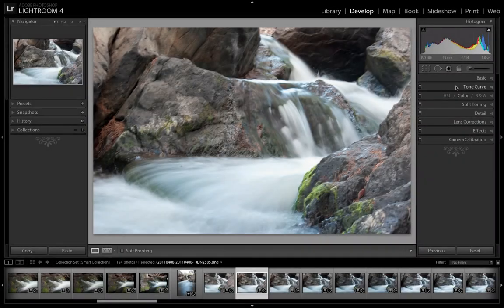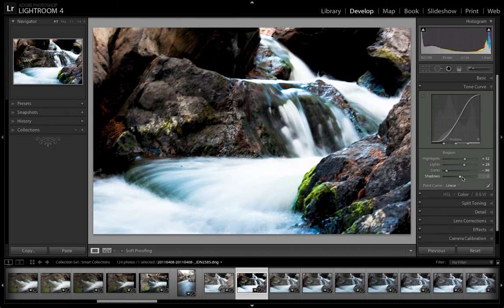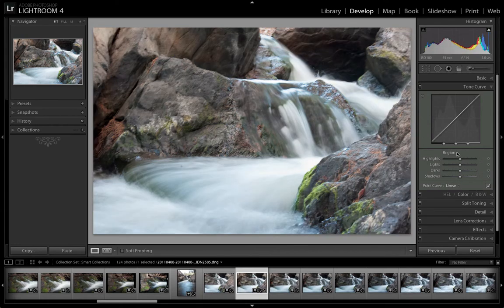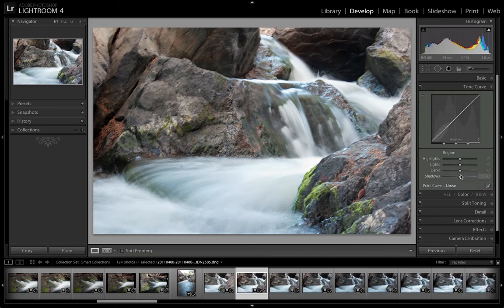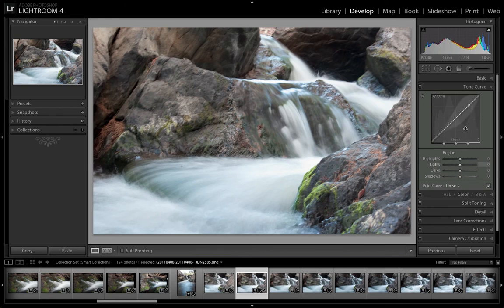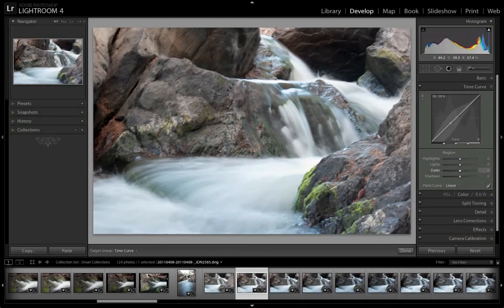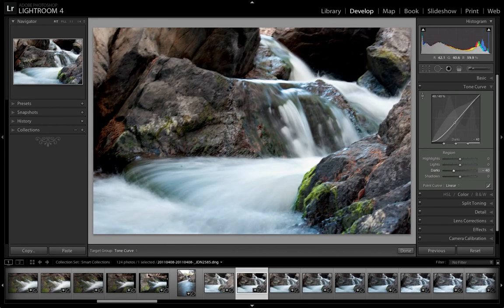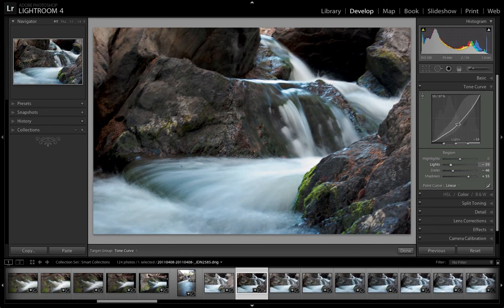Lightroom 4 Tone curve 18